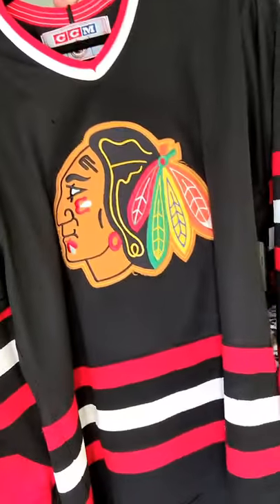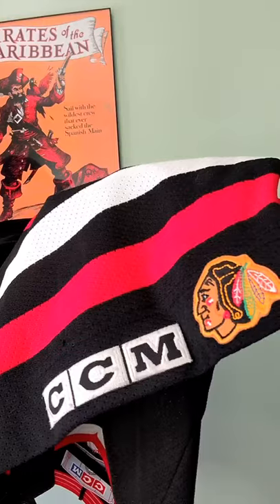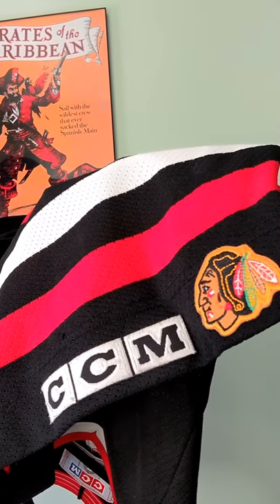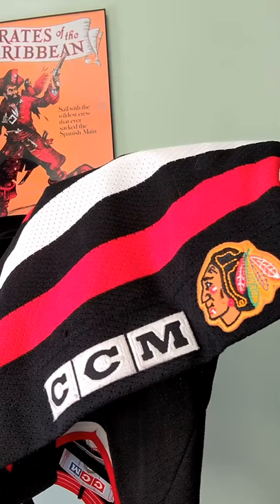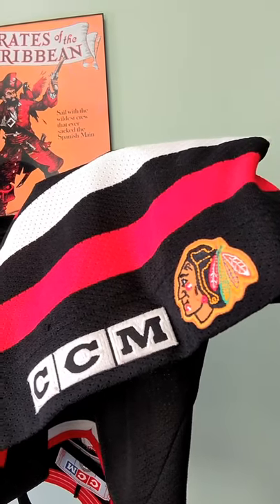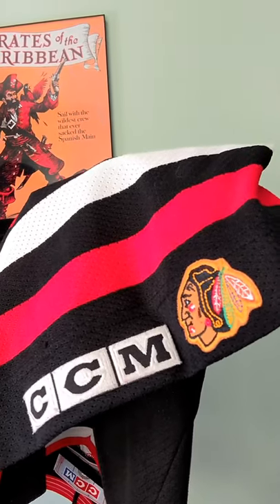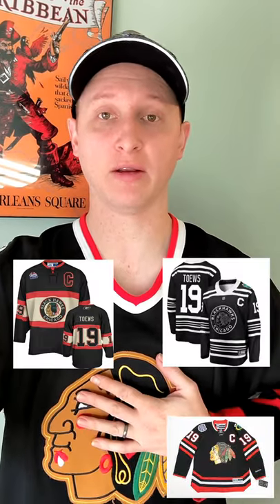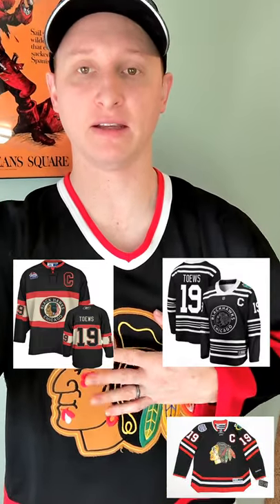NHL jersey collection: Chicago Blackhawks CCM black jersey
This jersey was given to me by my dad. He wore this jersey as a coach when I was a kid.